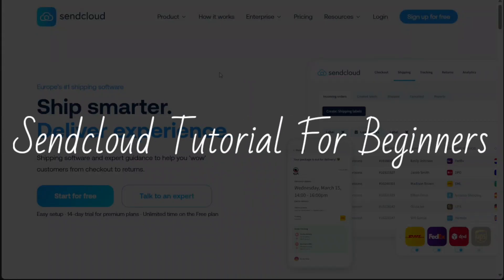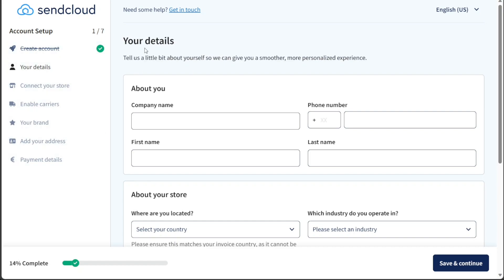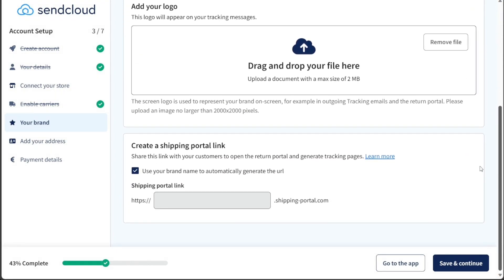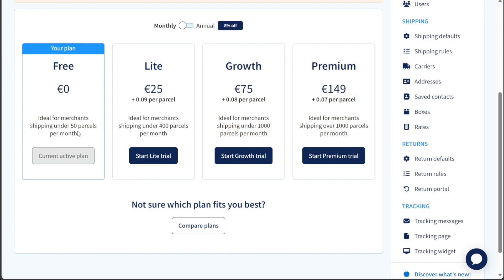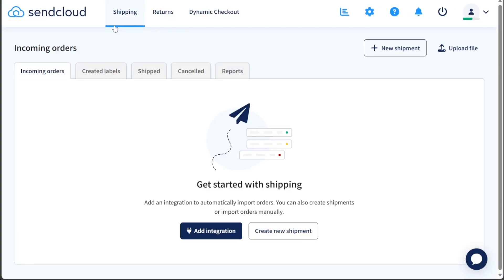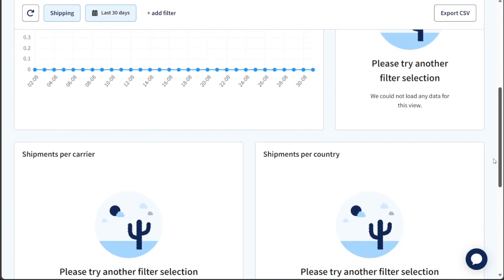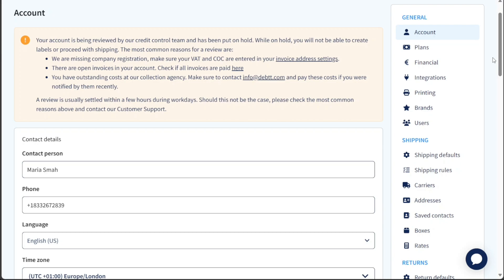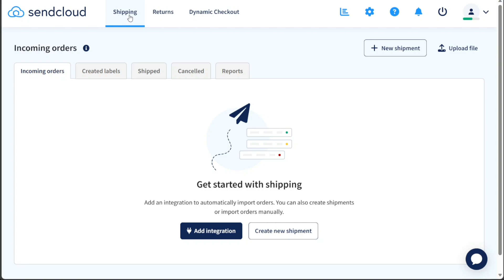Sendcloud Tutorial For Beginners | How To Use Sendcloud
This is my video tutorial on Sendcloud for beginners. I cover the most basic functions.

How To Use Sendcloud - Sendcloud Tutorial For Beginners